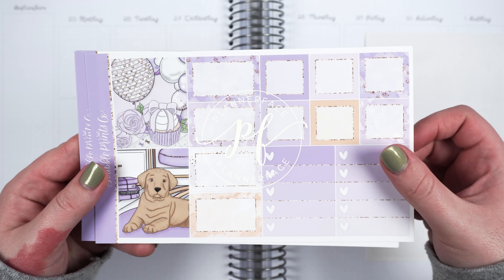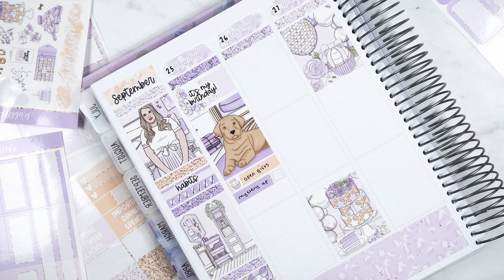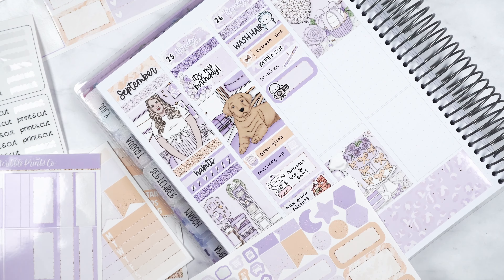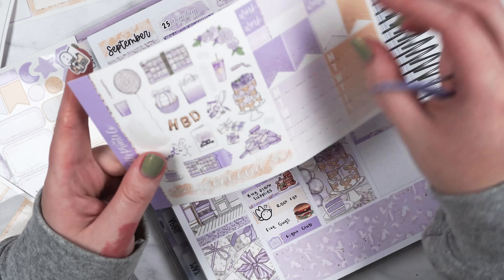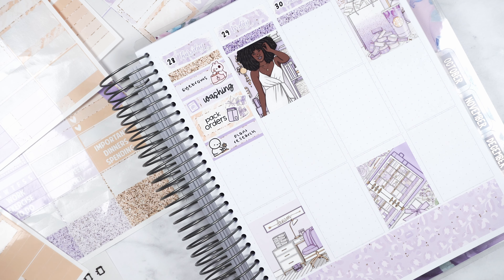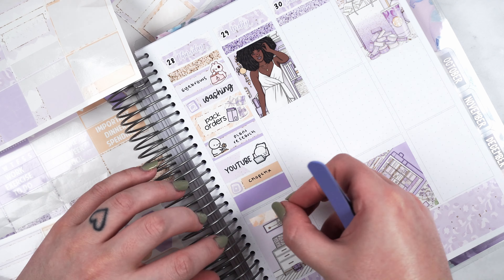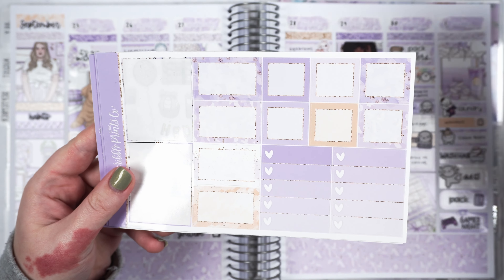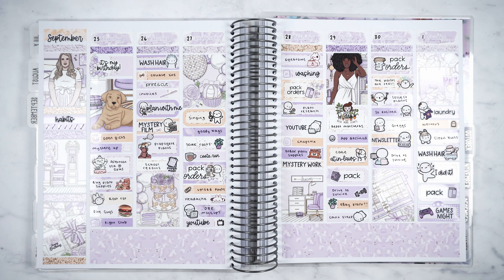PLAN WITH ME | Planner Birthday (Scribble Prints Co) x Collab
LINKS!
Our hashtag management app to help with your social media posts (it's free!)